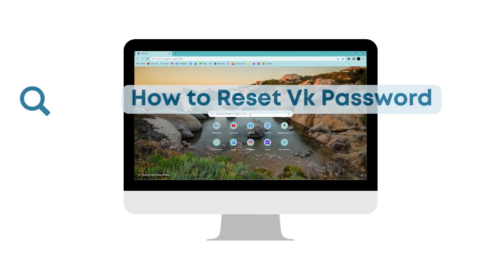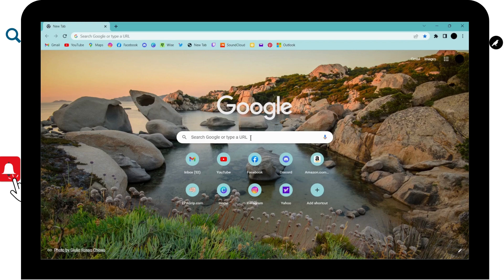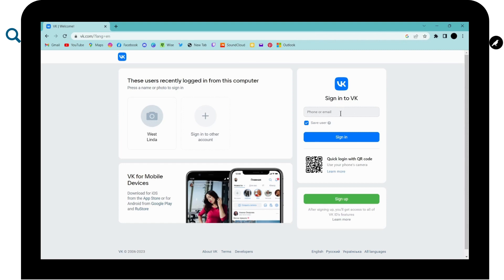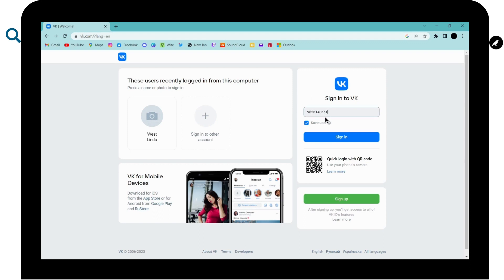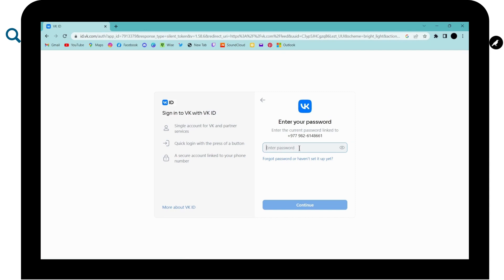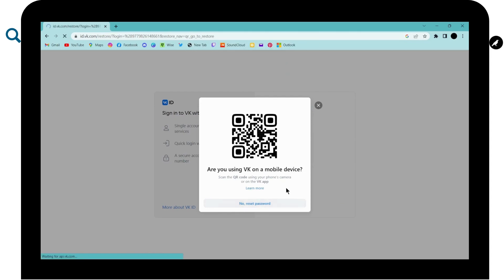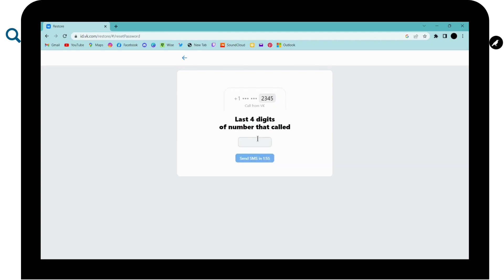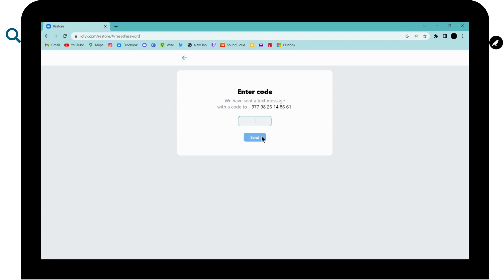Forgot Vk Account Password | How to Reset VK Account Password?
If you've forgotten your VK (VKontakte) account password, don't worry. This tutorial video by @Howtocrow will guide you through the process of resetting your VK account password. Whether you've lost your password or need to update it for security reasons, we've got you covered. You'll learn step-by-step instructions on how to reset your VK account password using the official VK website or mobile app. We'll walk you through the password recovery options, such as email verification or phone number verification, to regain access to your VK account. Follow this tutorial to easily reset your VK account password and get back to enjoying the features of the platform.